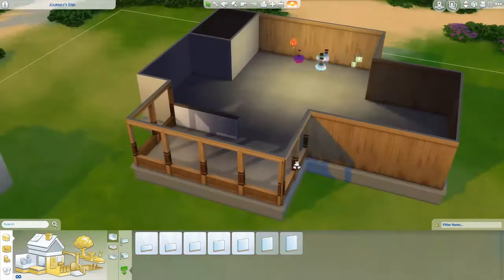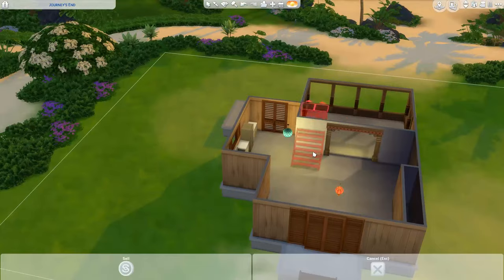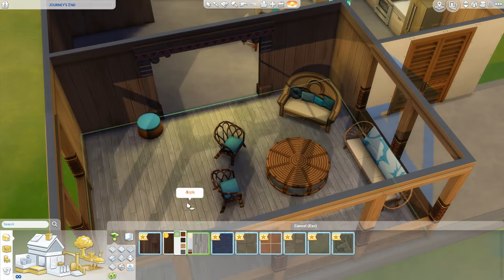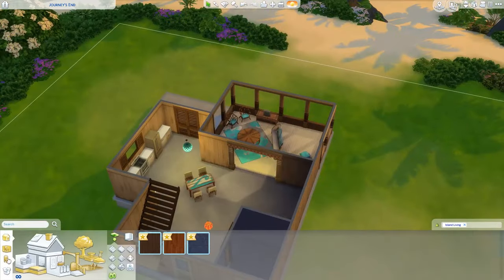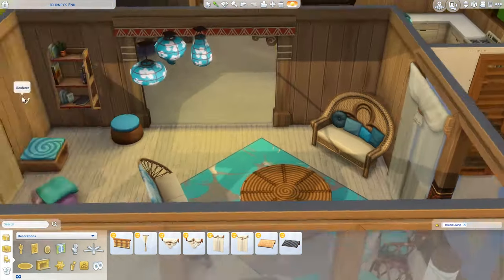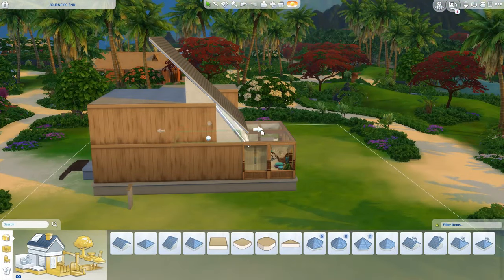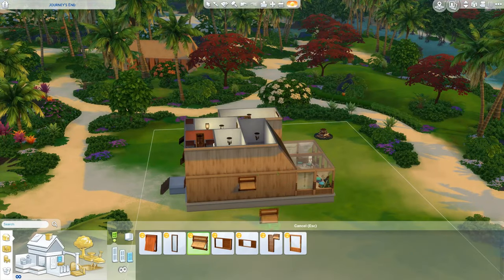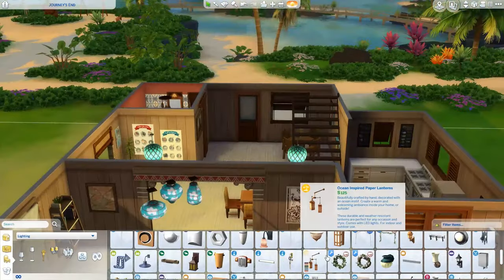MY FIRST ATTEMPT AT BUILDING | The Sims 4: Speedbuild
This is my very first attempt at building in The Sims 4. It took me way too many hours to finish and the result is... questionable 😂. Sit back and enjoy watching my struggle to build a family home.